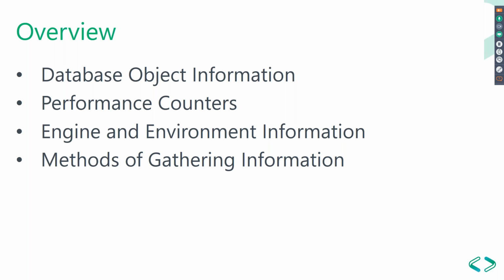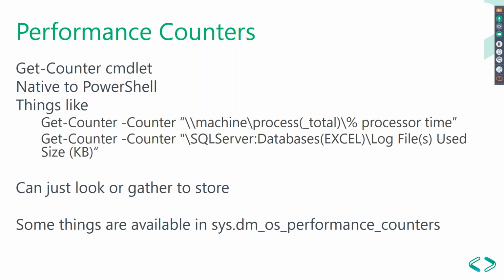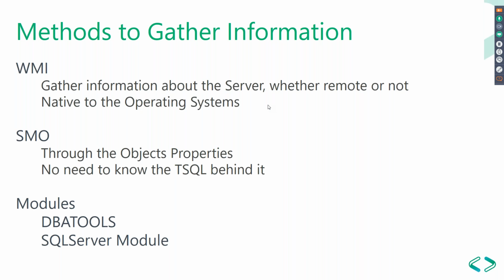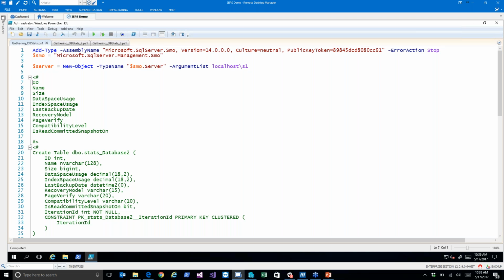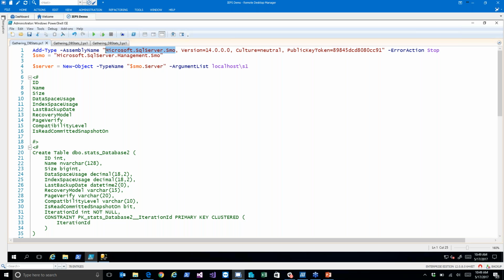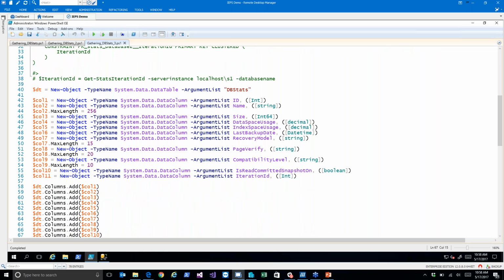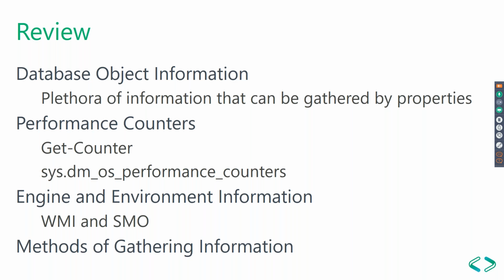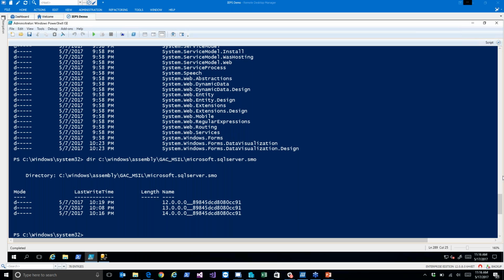Gathering Data using PowerShell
Presented on May 17, 2017 by Data Platform MVP Ben Miller
Think of questions that you could ask about an environment that is database rich. How many databases do you have, across how many servers? How has the data grown and how much disk space will we need over the next 2 years? So many questions to be asked and there are not a lot if any views or functions that can tell you what happened a day ago or even last week. Do you know how many databases you had at the beginning of the year or at the end of the year without having to dig through logs or other places? This session will cover using PowerShell to get information quickly and putting it in a repository that you can use the answer these questions. Not only that, but you can use it proactively in your career as a DBA. PowerShell has some great tools and using SMO you can gather and store all that information. Join me in the quest to become a PowerShell DBA and have information at your fingertips to help you in your career.